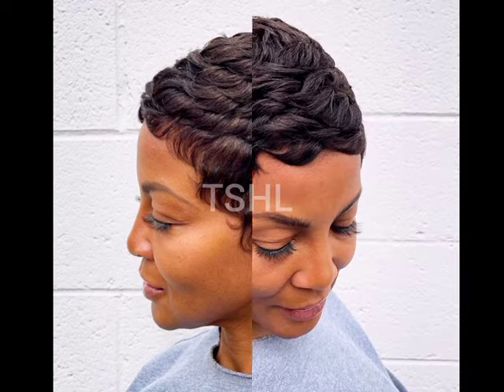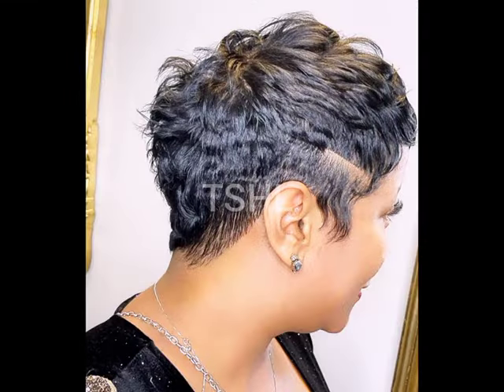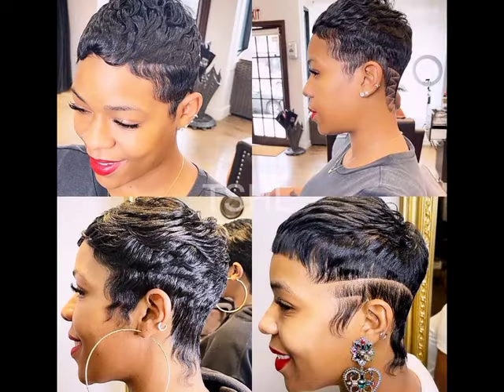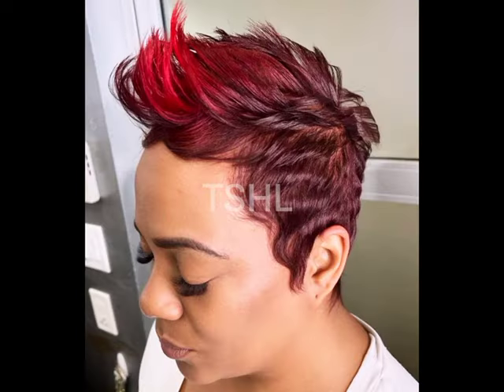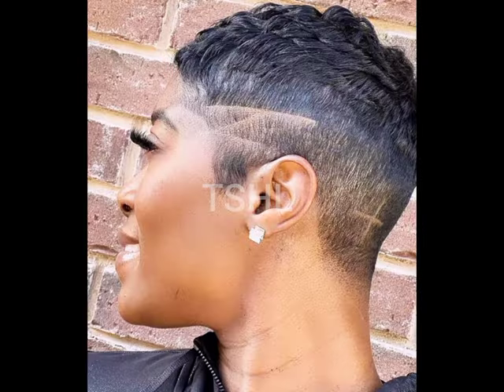🔥2024 Gorgeous Short Haircut And Hairstyle for Black Women | Curly Weave Haircuts | Side Shaved 💯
2024 Gorgeous Short Haircut And Hairstyle for Black Women | Curly Weave Haircuts | Side Shaved

This channel is for general information purposes only as all the images/videos shown are for reference purpose only therefore, we do not have any shop as all the pictures and/or videos are taken from the general public domain.